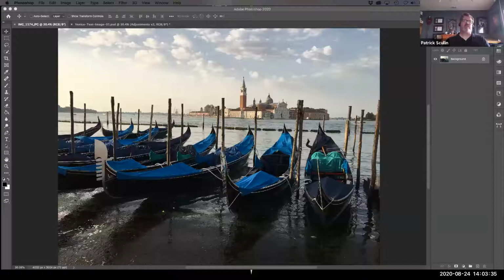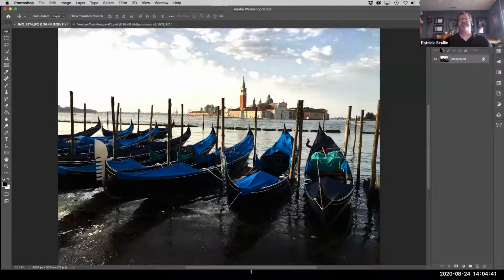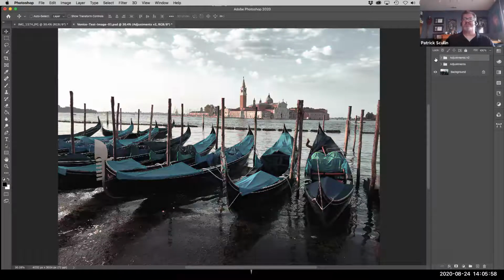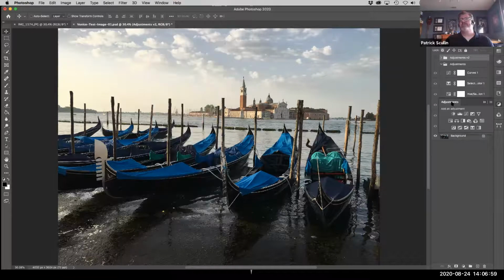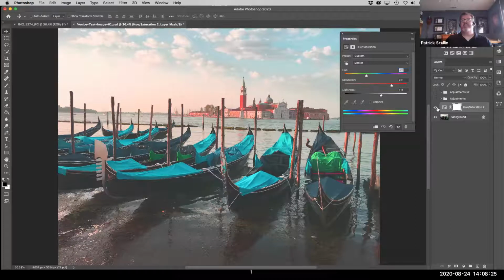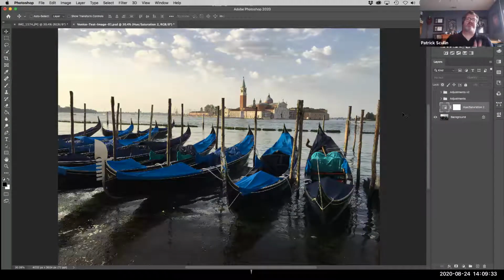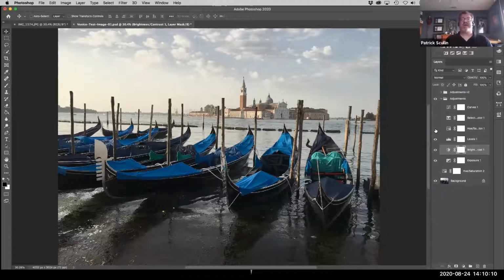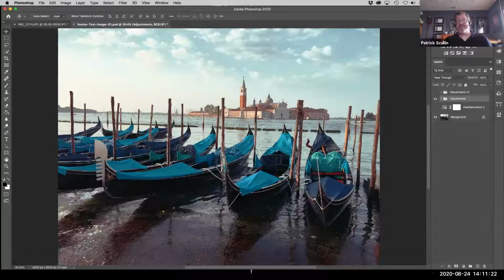How to Use Adjustment Layers in Adobe Photoshop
Professor Patrick explains the basics of using adjustment layers to make non-destructive edits in Adobe Photoshop.